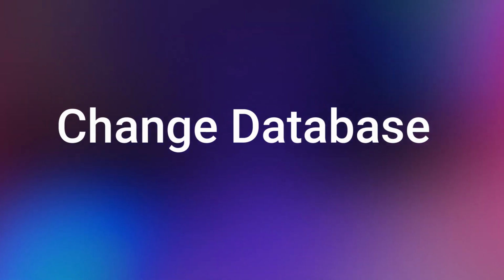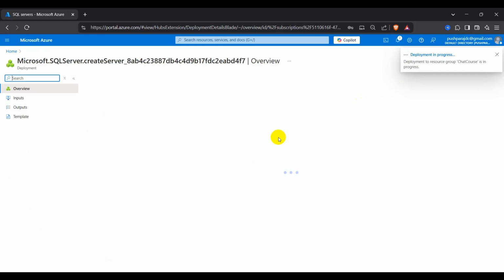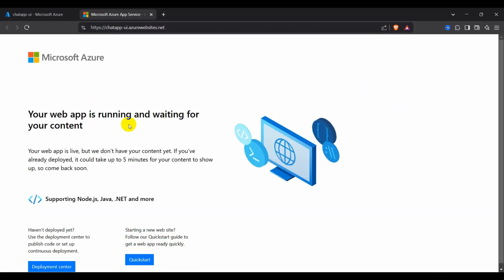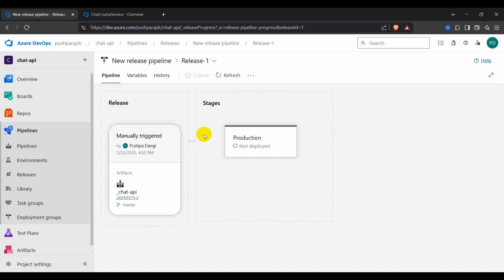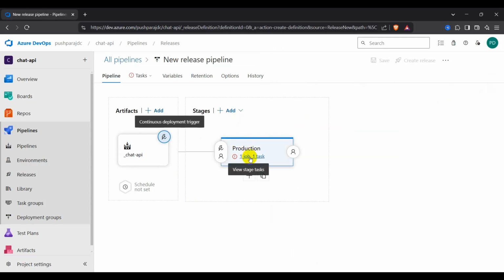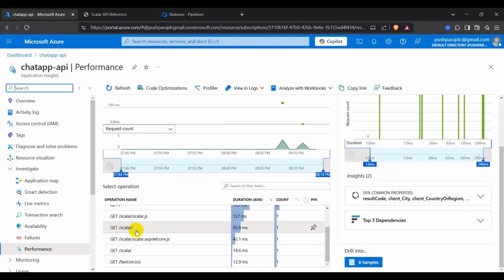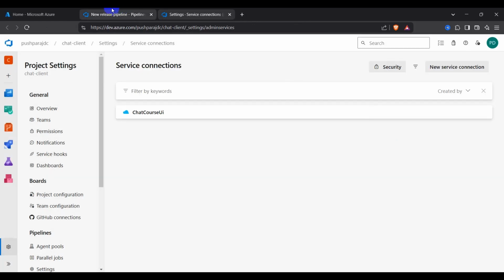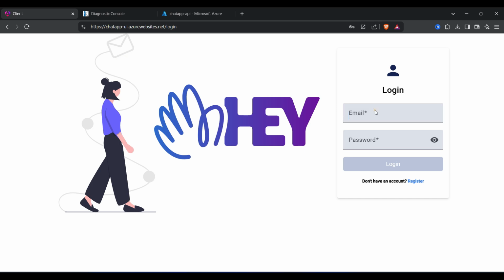Deploy ASP.NET Core & Angular to Azure | Full CI/CD Pipeline Setup (Step-by-Step Guide)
Learn how to deploy a full stack ASP.NET Core 9 and Angular 19 application to Microsoft Azure using a complete CI/CD pipeline. This step-by-step tutorial covers everything from project setup to automated deployment with GitHub Actions. Perfect for developers looking to streamline their cloud deployment process!

🔹 What You’ll Learn in This Video:
✅ Setting up a real-time chat app using .NET & Angular
✅ Hosting your chat application on Azure
✅ Implementing CI/CD pipelines for automated deployment
✅ Using Azure DevOps for seamless integration
✅ Deploying your chat app with zero downtime

💡 Whether you're a beginner or an experienced developer, this tutorial will help you automate deployments and enhance the scalability of your app.

🔧 Technologies Used in This Video:
🔹 Frontend: Angular
🔹 Backend: .NET Core Web API
🔹 Real-Time Communication: SignalR
🔹 Database: Azure SQL
🔹 CI/CD: Azure DevOps Pipelines
🔹 Cloud Hosting: Microsoft Azure

🌟 Why Use Azure for Hosting Your Chat App?
✅ Scalability – Handle thousands of real-time users
✅ CI/CD Pipelines – Automate build & deployment
✅ High Availability – 99.9% uptime guarantee
✅ Security – Microsoft-backed cloud infrastructure